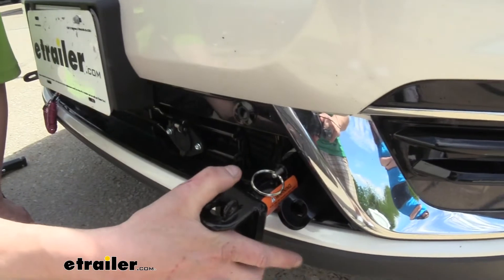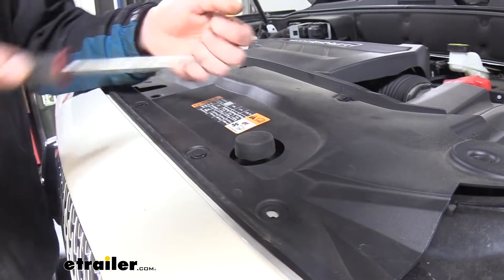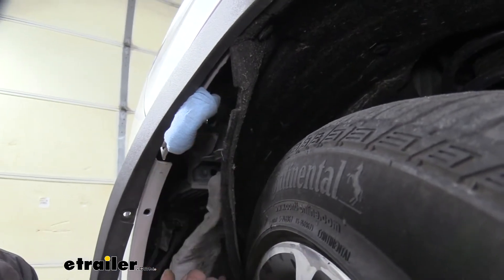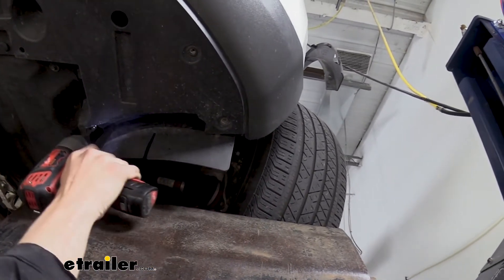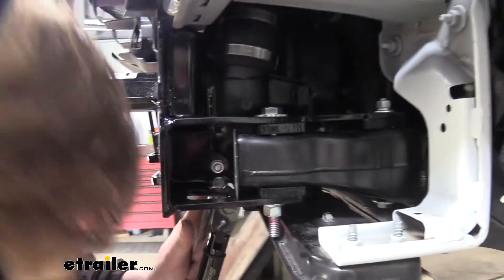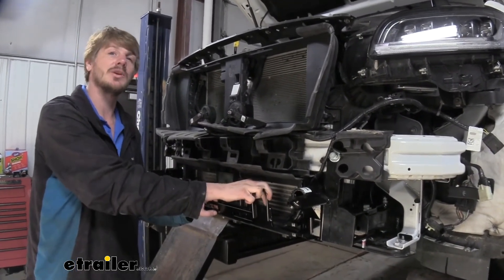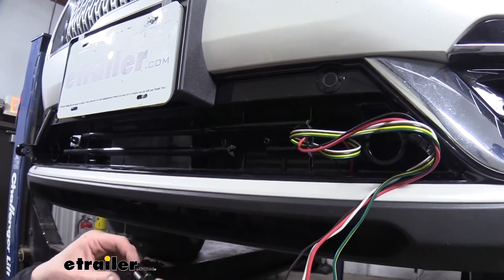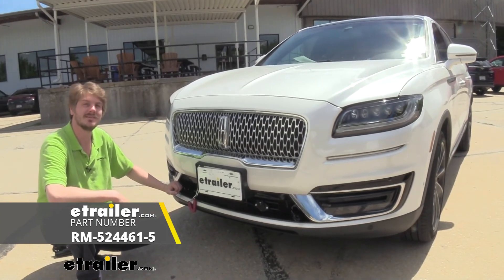etrailer | 2019 Lincoln Nautilus Roadmaster Direct-Connect Base Plate Kit: Complete Installation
Hi there Lincoln owners, today on your 2019 Lincoln Nautilus we're going to be taking a look at and showing you how to install Roadmasters direct connect base plate. And this is what our base plate looks like when it's installed. You'll just be able to see your safety chain attachment, and the connection where your tow bars will go to. Passing through here, but they don't stick out too far, just barely beyond the front of the fascia here. You'll also have a connection point where you can add your electrical connectors, as well as a connection point mounting point for your breakaway switch. So you've got pretty much everything you need for a flat tow, right With this package.

So you can get everything nice and neat here at the front. There's five main components you'll need when flat towing your vehicle behind your motor home. You'll need your tow bar, which is the connection between your motor home and your vehicle. You'll need your safety cables, which is a supplemental connection. In addition to your tow bar, you'll also need your base plate, which is your connection point for your tow bar on your vehicle.

You'll need your diode wiring, which will take all the lighting signals from your motor home and send them to the lights at the back of your vehicle. And lastly, you'll need your supplemental braking system, which will apply the brakes in your vehicle when you hit the brakes in your motor home to help you come to a safe stop. Now, a couple of additional components you're going to want for your Nautilus here, in order to complete your flat tow setup, is a battery disconnect. You can get that from Roadmaster here at etrailer, and then it's important for when setting up your braking system and making the whole thing work, being able to put it in a flat tow, and you'll also need a stoplight switch, which is also important for your braking system, making all those components work together. You can get that from Roadmaster here as well.

When you're ready to attach to your vehicle, we'll take the ends here. They're going to slide in, and you'll just push it in and then twist it 90 degrees until it clicks into place. We'll want our warning stickers towards the top, then we'll repeat this over on the other side. And now our tow bar will attach directly to this point here. And this will work with any Roadmaster tow bar, but we've also got adapters available here at etrailer.

So you can use other manufacturers with this base plate. When you're ready to use your tow bar, you can take it out of its storage position. It stays in the storage position using the small tabs that you see there. So to release it from that we're going just going to lift it up and you can see that drops it out of the notch, there. We can then extend it over, push it into place. And you'll notice here that with the etrailer tow bar, the arm supports itself. So you don't have to move it around as much with a lot of the Roadmaster and Blue Ox and other brand tow bars out there, The arm just drops out real fast. But we get us some support with this one. It might go down a little bit slow, but it's a whole lot easier to maneuver it with this one. Well, we're going to take this one off the same way. And if you hooked up your cables, you wanna just undo those. We can then bring our arm out, line it up between our base plate. We'll then take the pin, from the outside in, slide it through. And then on the opposite side, we'll secure it with the smaller pin. Here we have a Roadmaster tow bar. These pins will come included. If you've purchased in etrailer tow bar, it's designed for a Roadmaster base plates, you have to purchase the pins separately. Well then look up the other side the same way. And then we can hit up the rest of our components, which would include our safety cables, our diode wiring, and if you have a supplemental braking system, you want to make sure you're remember the breakaway cable for that as well. Now we're all hooked up, we're gonna place our vehicle in the flat tone and hit the road. Now we've covered some of our features. We'll begin our installation at the front of the vehicle with our hood open, the plastic cover located here. It needs to get removed and there's a total of 16 fasteners we need to take off. There are li